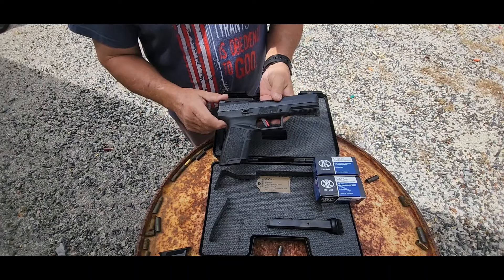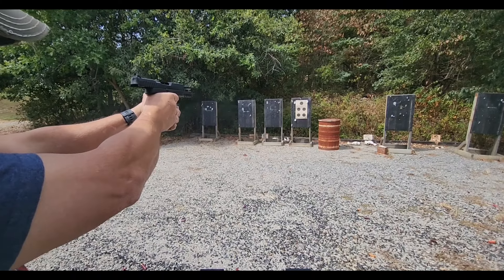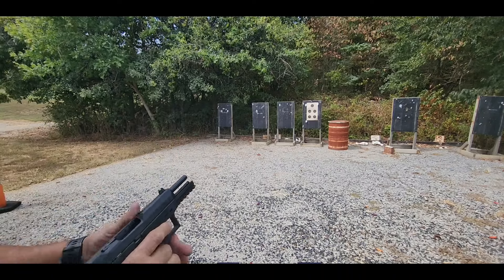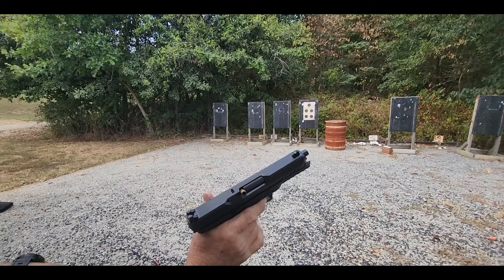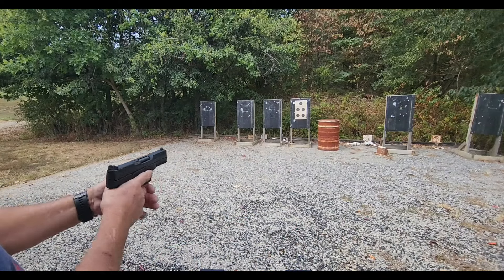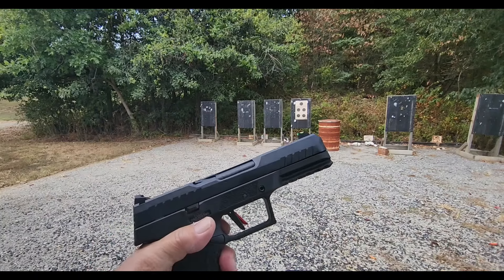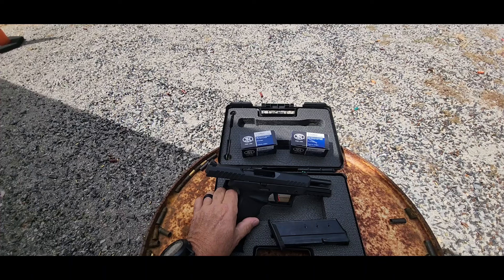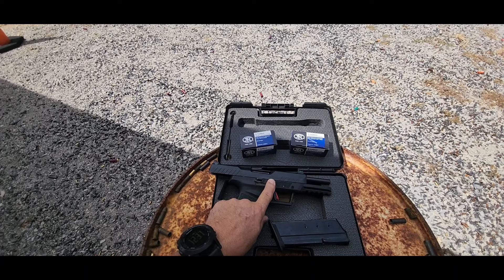Tisas PX-5.7x28 Review! A Budget 5.7 For A Reason?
A look at the Turkish 5.7 and why it may not be ready to compete with the PSA Rock